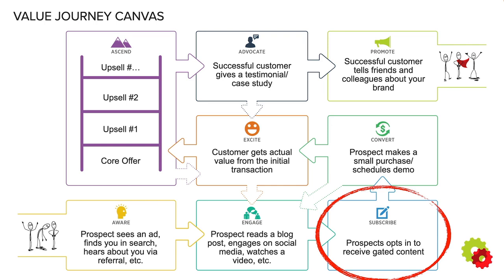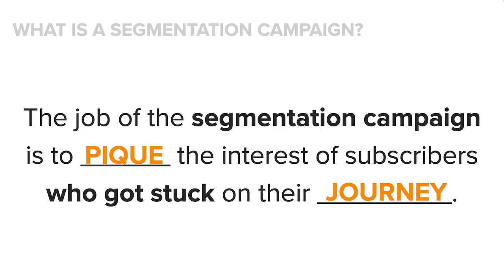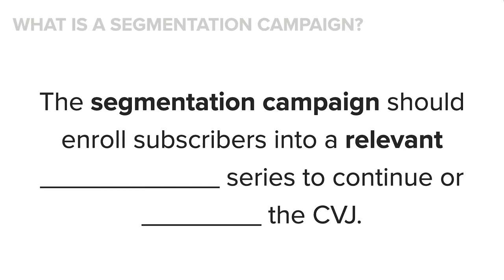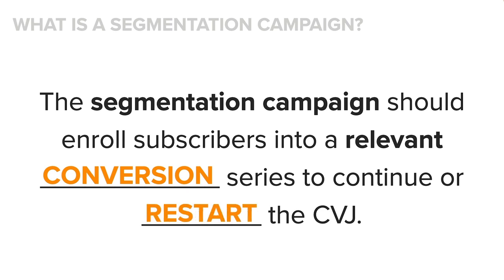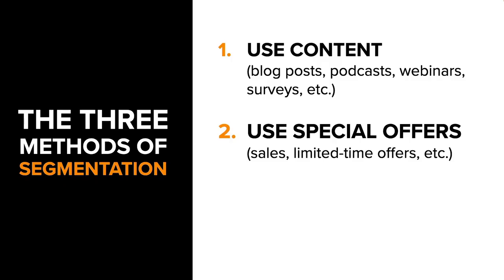Segmentation Campaigns (Part 29)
Unlock the power of personalized marketing with segmentation campaigns. This video guides you through the process of segmenting your audience to deliver more relevant and impactful email campaigns.